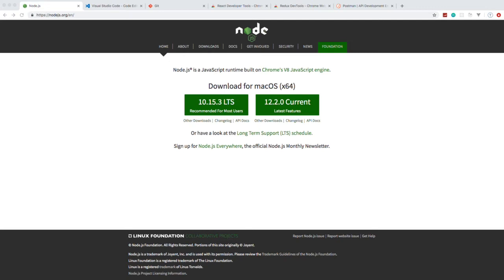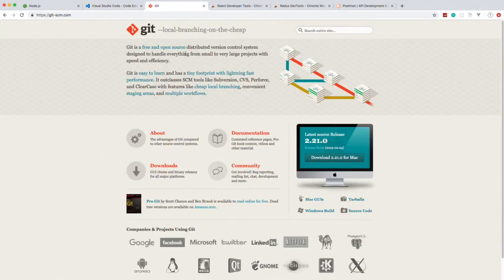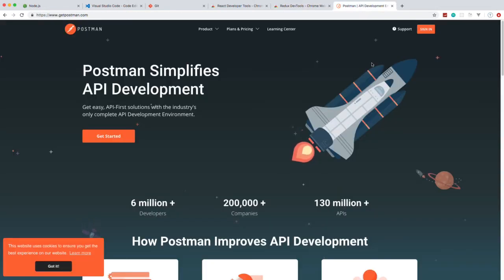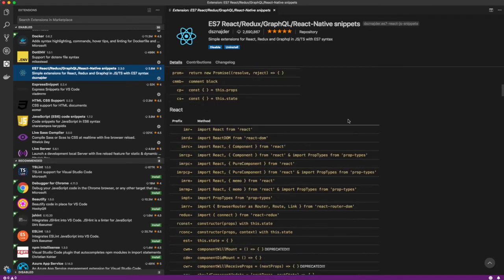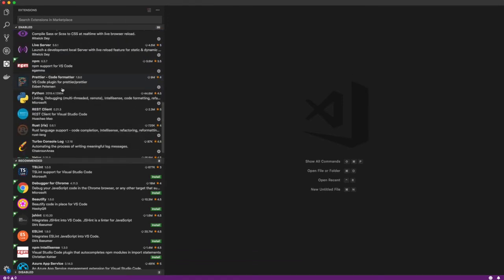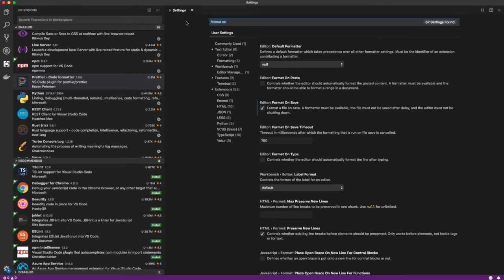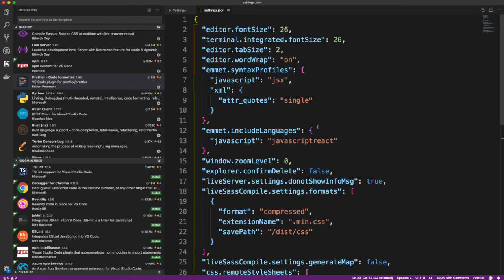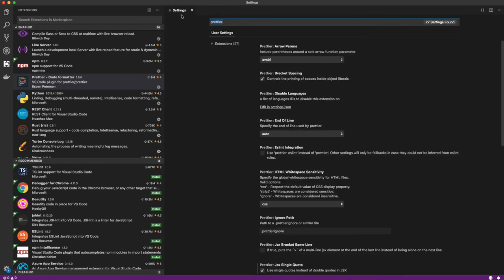2. Setting Up Our Environment